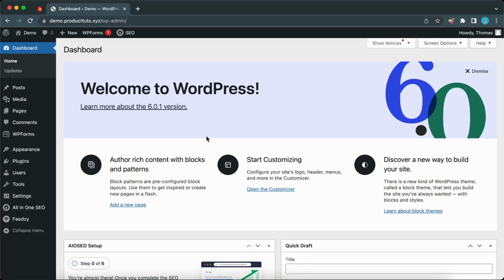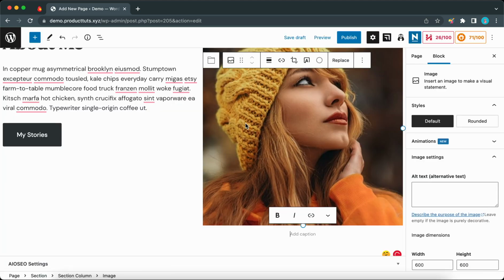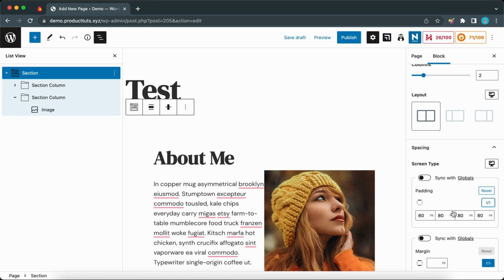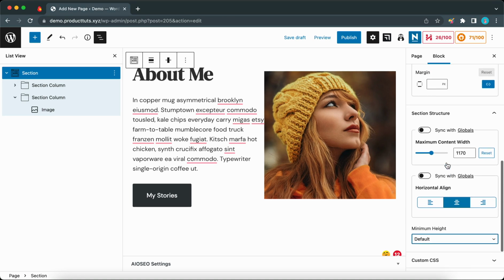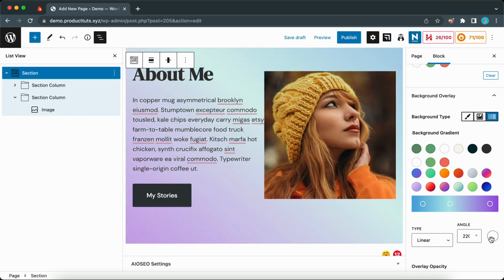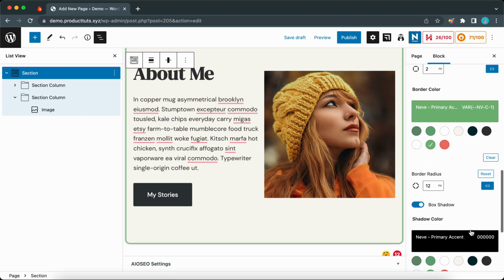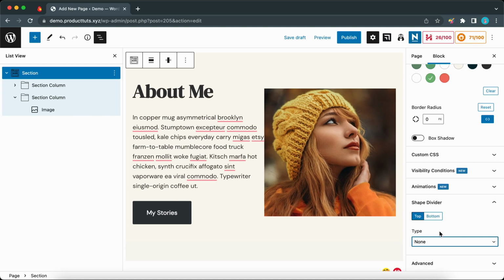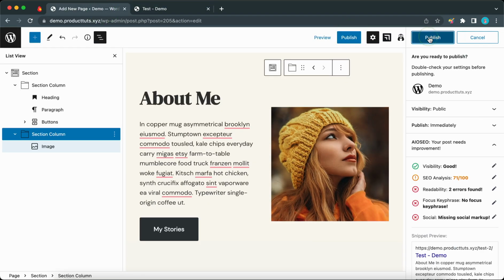How to Create a Responsive Section in WordPress Using Otter's Section Block [2022]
In this video, we explain how to use Otter's Section Block. The Section Block can be used to create custom, responsive layouts for your WordPress website easily. Any Getuenberg block can be added to any of up to 6 possible columns that can be created and customized with the section block.

Otter is a lightweight, dynamic collection of page building blocks and templates for the WordPress block editor.

Chapters:

0:00 Intro
0:25 Columns & Layouts
2:02 Spacing
2:42 Section Structure
3:20 Additional Options
3:38 Background Settings
4:00 Background Overlay
5:09 Border Options
6:00 Shape Divider
6:52 Advanced Options
7:10 Column Options
7:44 Preview & Publish